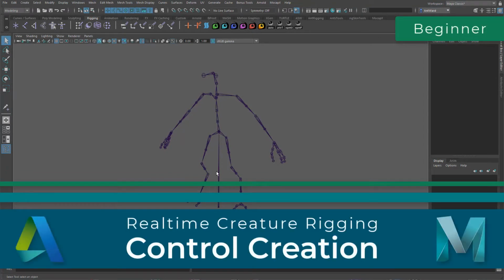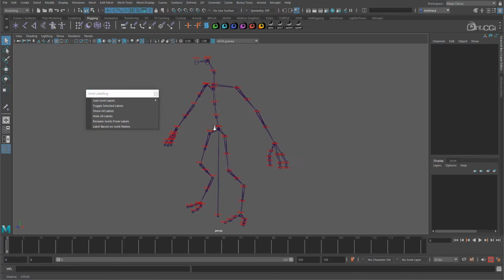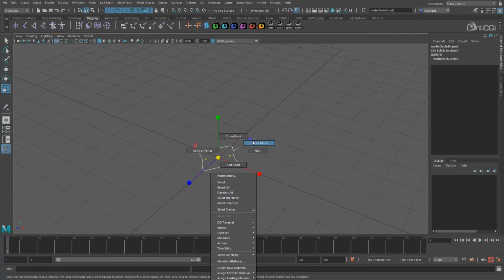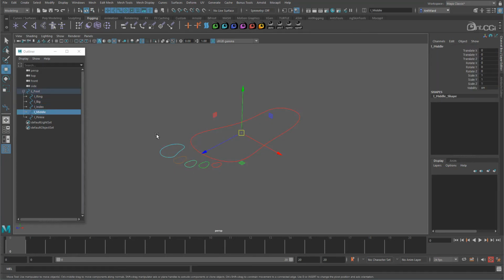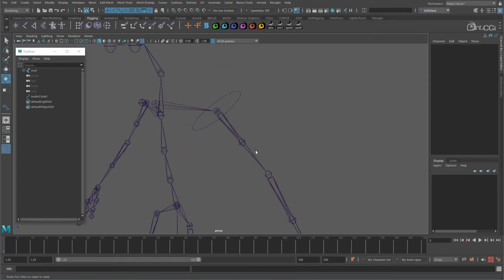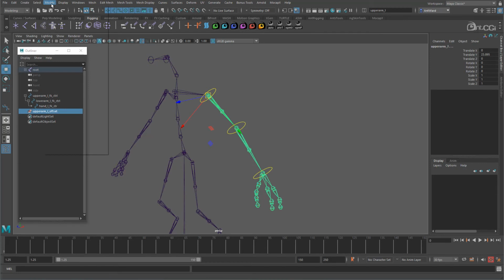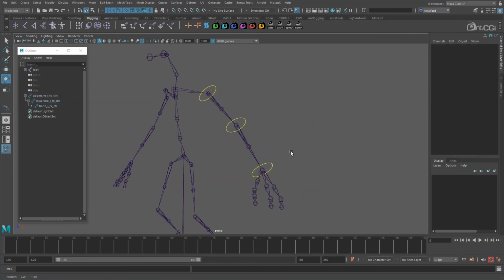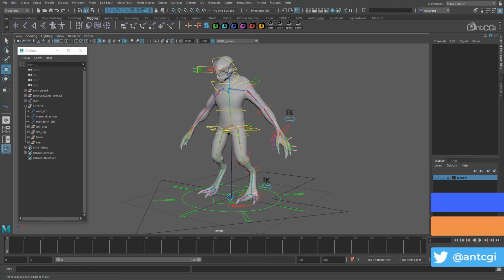Realtime Creature Rigging Workshop (7 / 19) : Control creation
(Note: Realtime rigs are great for games, simulations, and other medias where the rig needs to be used interactively). We have the skeleton, and the model is now skinned, so next let’s take a look at updating the skin weights, so it deforms in a much more natural way. Lesson credit: @antCGI Check out the whole series You can find the scene files used